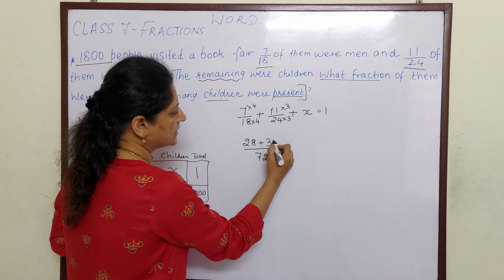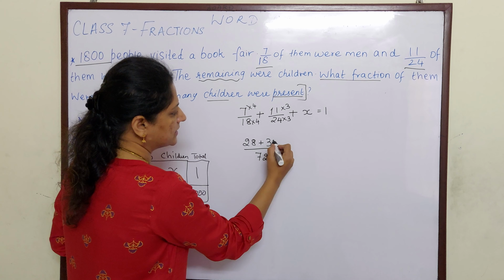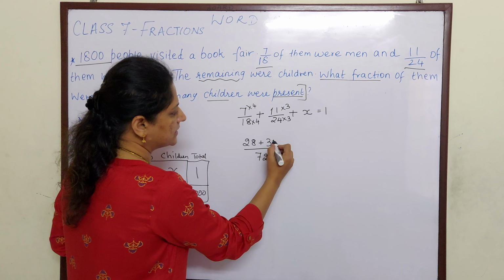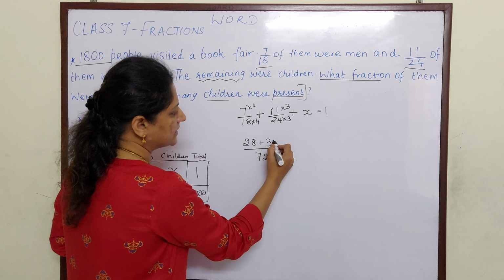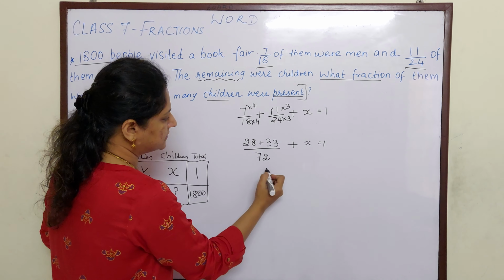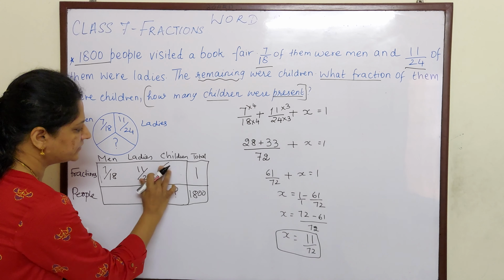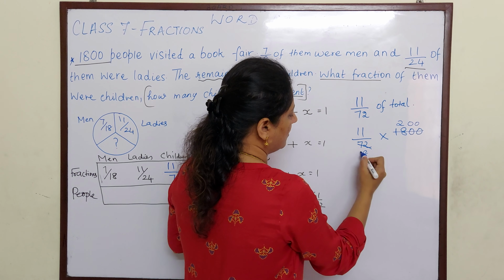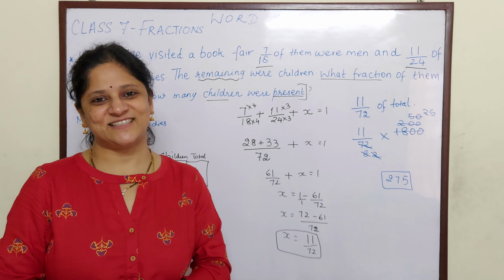Oxford New Enjoying Mathematics Class 7. chapter 2 Fractions. Ex 2c sum 6